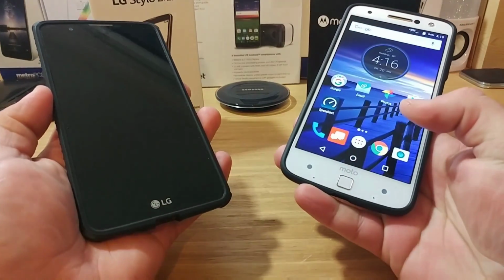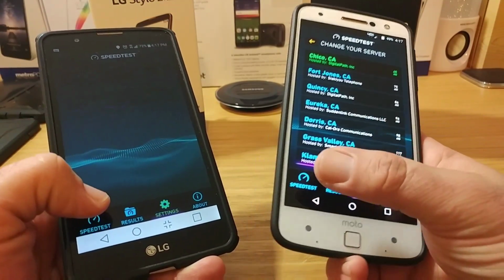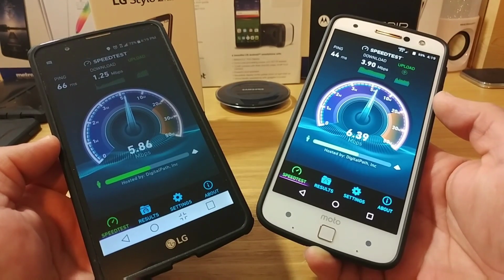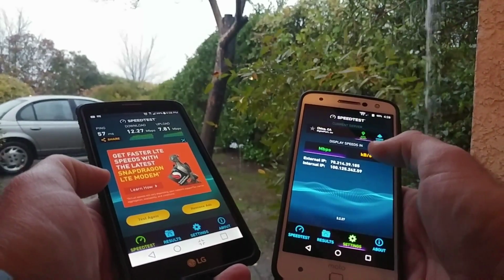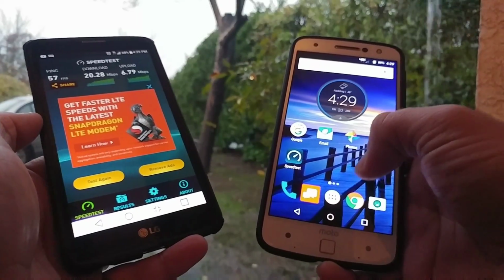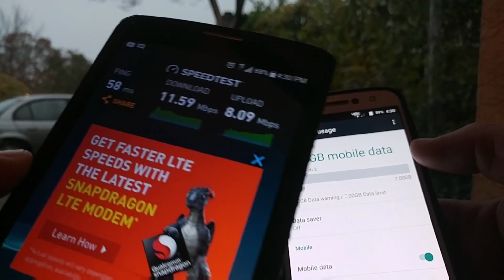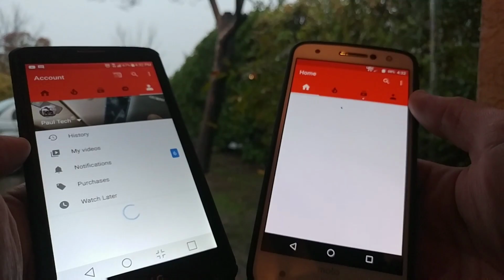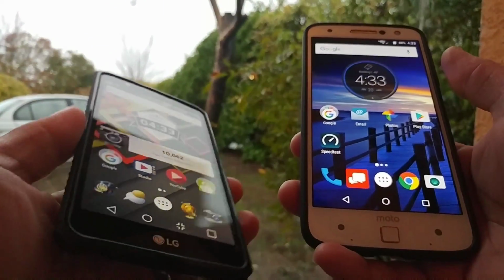Metro PCS 4G LTE vs Verizon 4G LTE Speed Test results are Surprising 😮😲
today I bring you a 4G LTE Speeds Test between Metro pcs and Verizon Wireless.

Musci procided by NCS
Jim Yosef - Canary